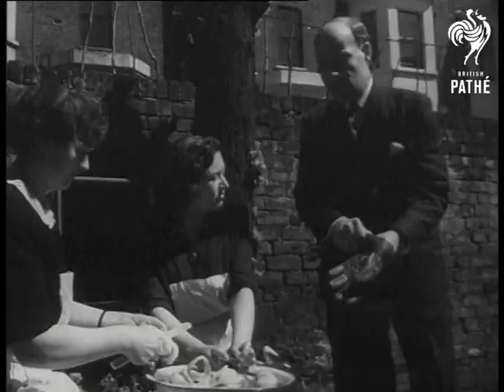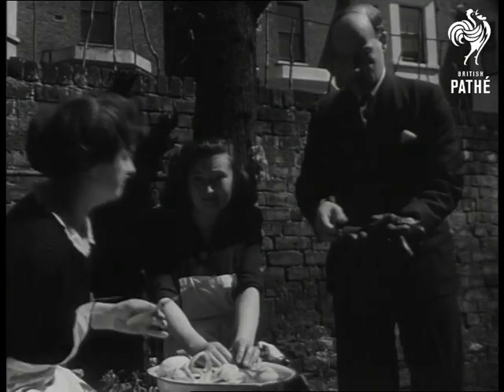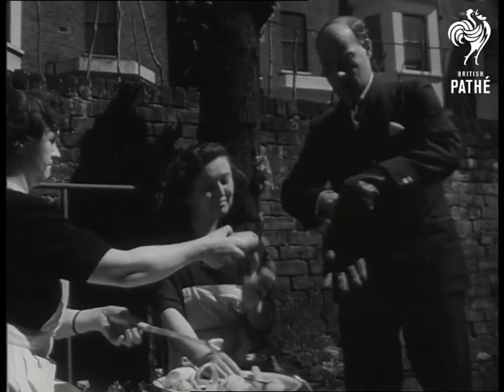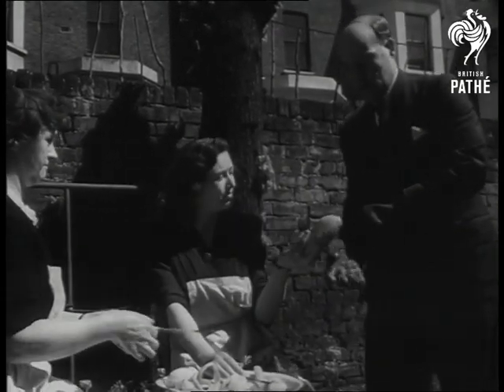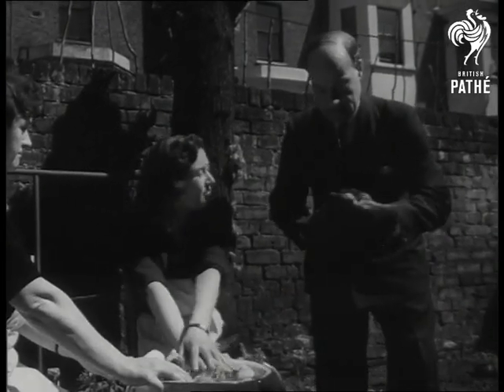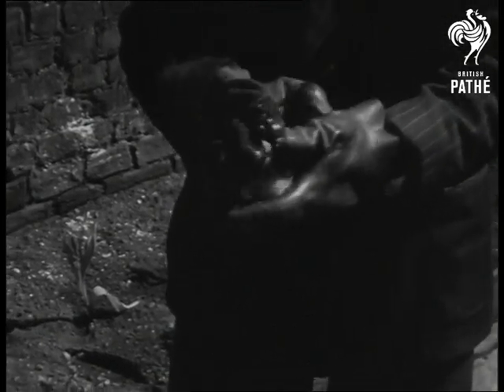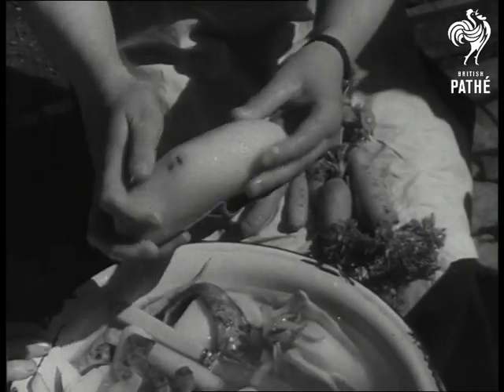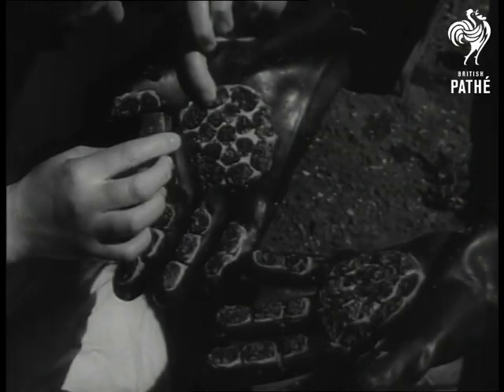Potato Peeler (1949)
Kensington, London.

C/U Two woman peeling potatoes with knives. M/S Demonstrating his new potato peeler is inventor Philip Phillips which is a rough stone pair of hand gloves.
 FILM ID:1267.1